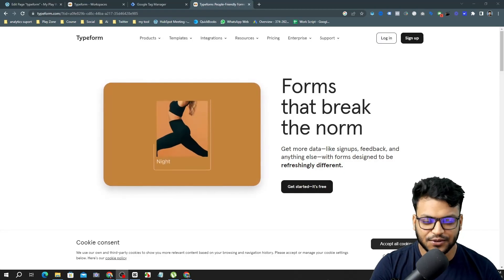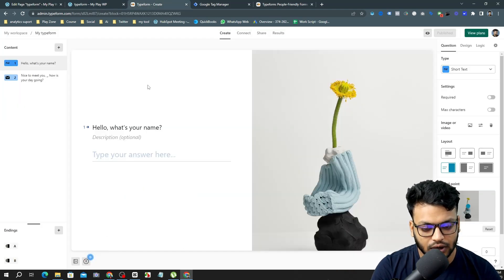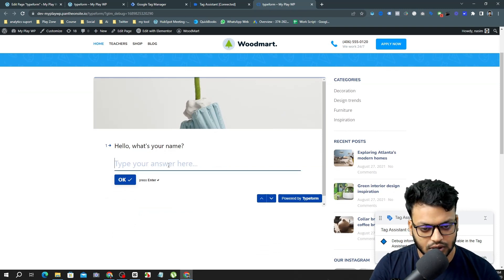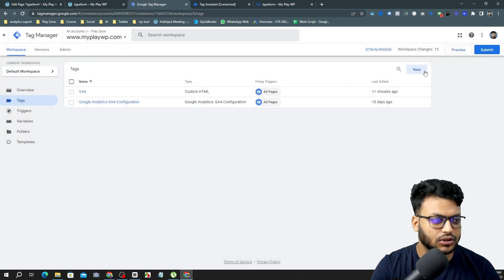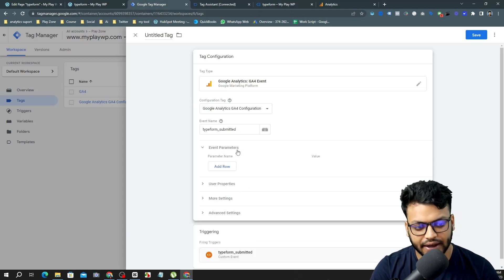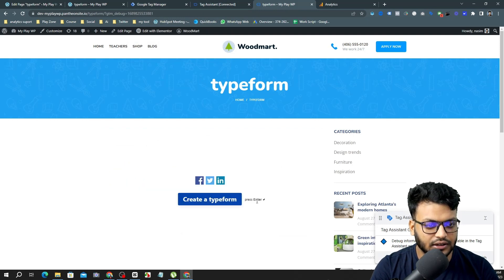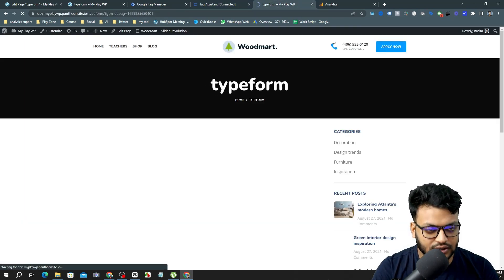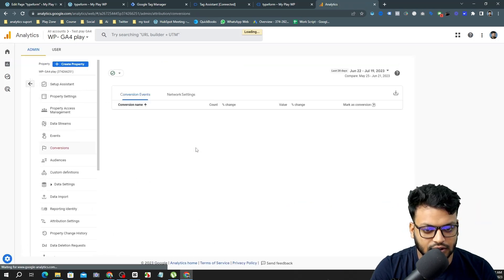Typeform Form submission Conversion tracking with GA4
To operate my business as a Freelancer, Content Creator, and entrepreneur, I frequently utilize the following tools and services:

✅ MY EXPERIENCE:
✫ Google Ads
✫ Facebook Ads